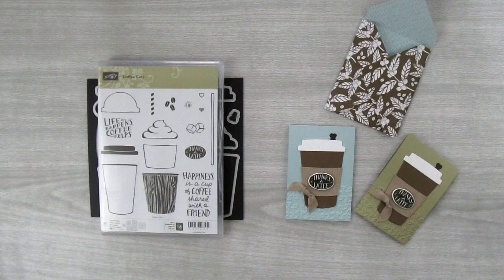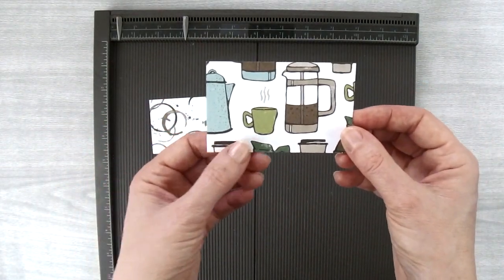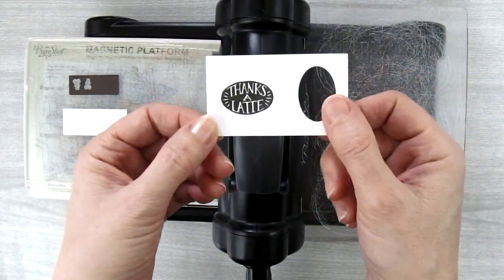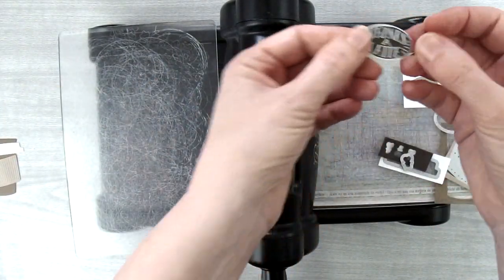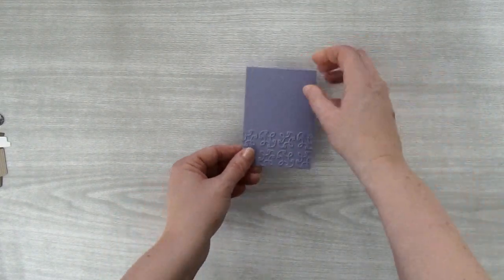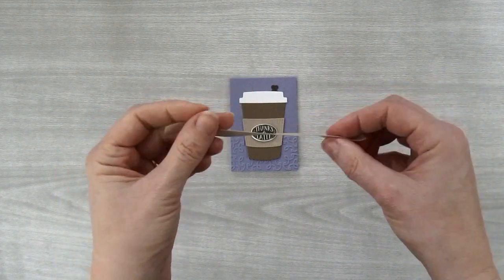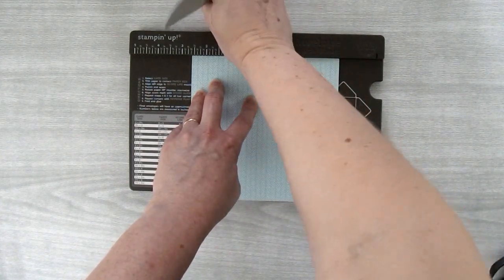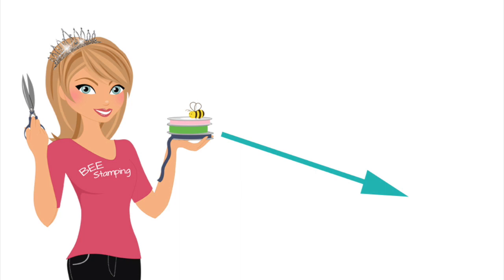Coffee Cafe Gift Card Holder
Learn how to make these cute coffee-themed gift card holders using the Coffee Cafe Bundle.